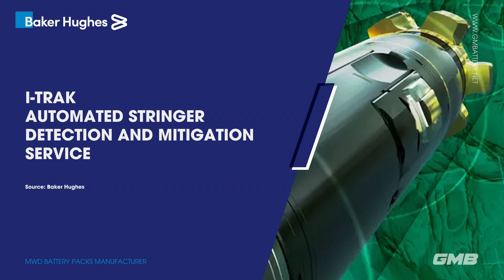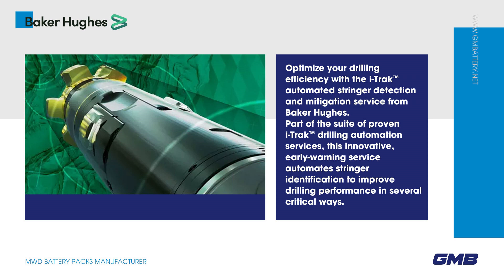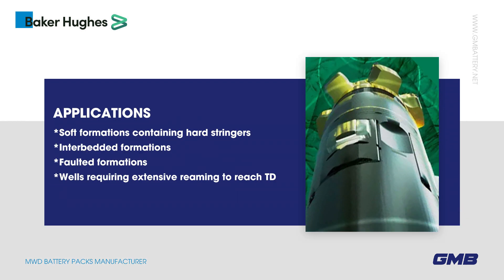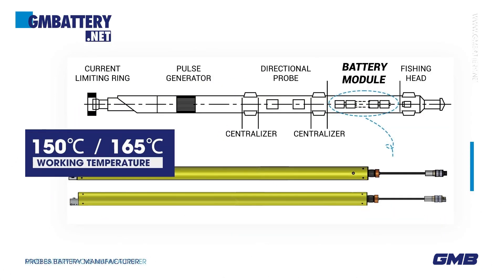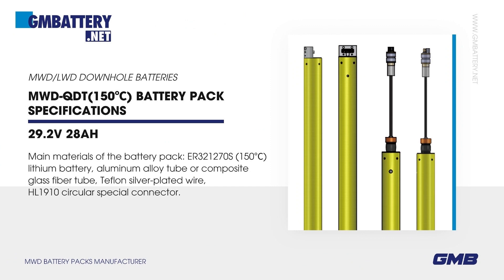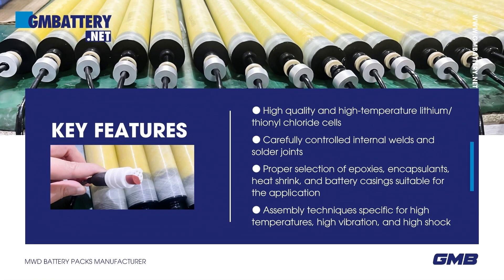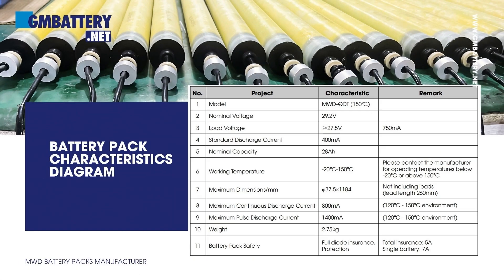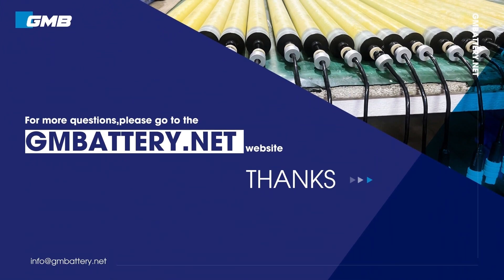i-Trak automated stringer detection and mitigation service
Optimize your drilling efficiency with the i-Trak™ automated stringer detection and mitigation service from Baker Hughes.